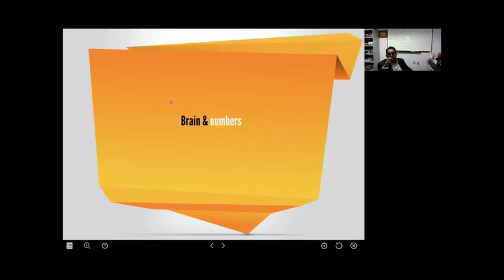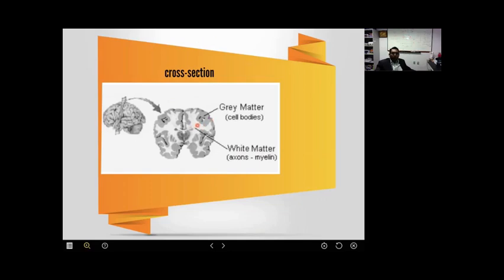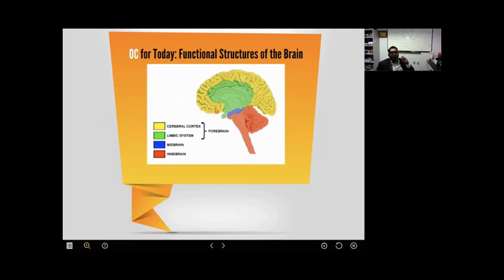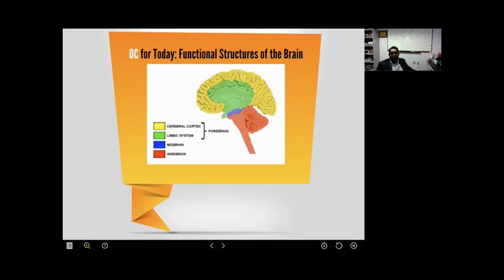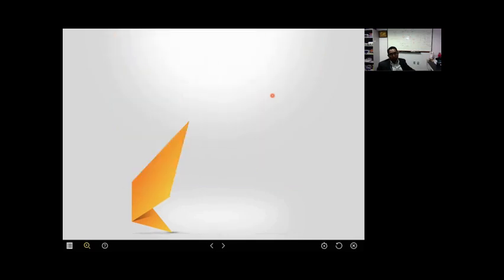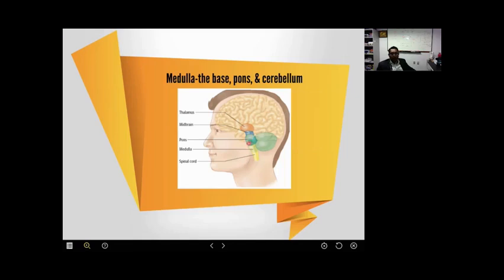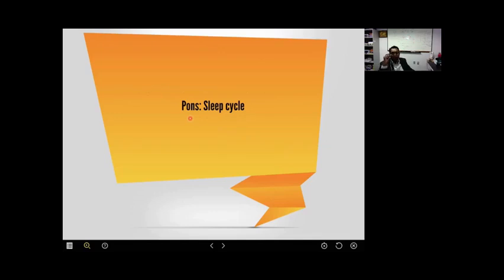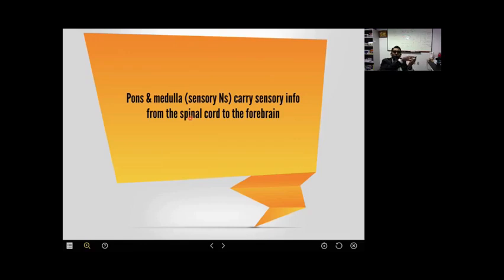U2.3. BRAIN-1: Hindbrain. I2P